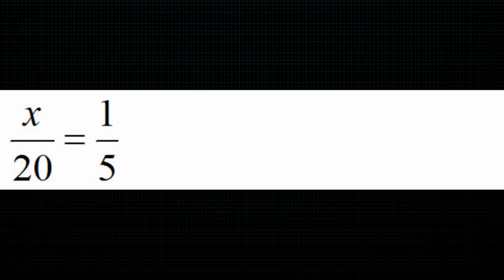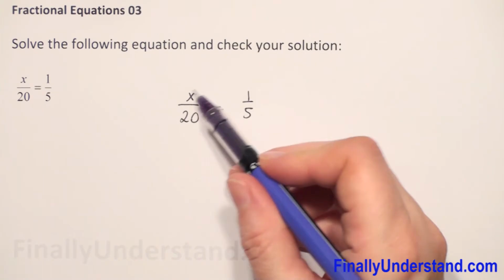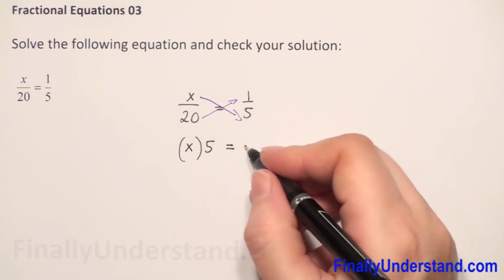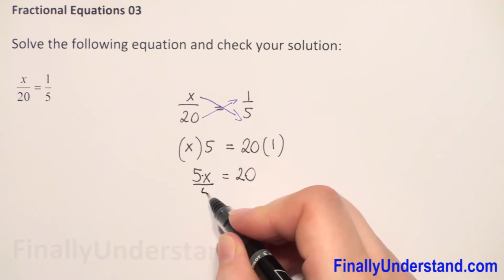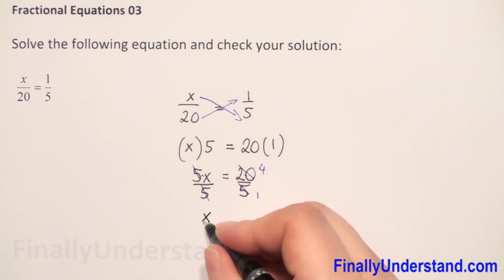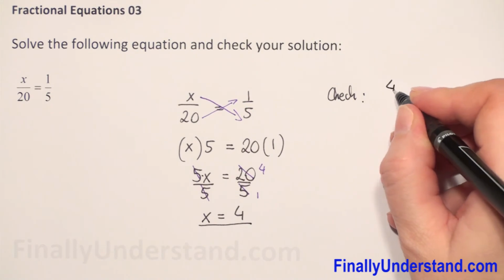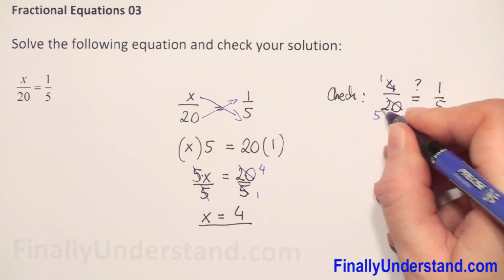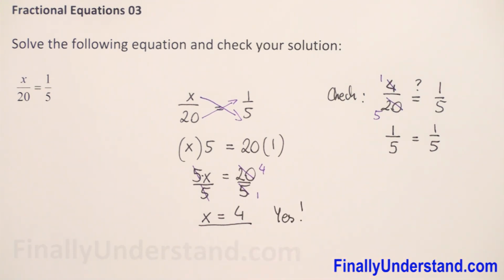Solving Fractional Equations | Algebra Tutorial 03